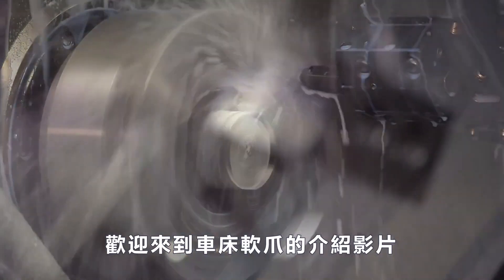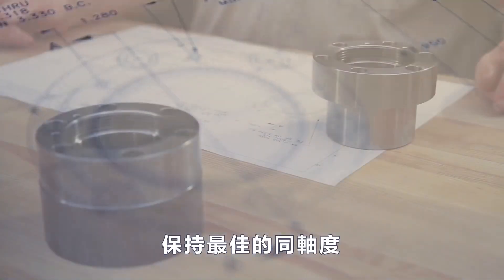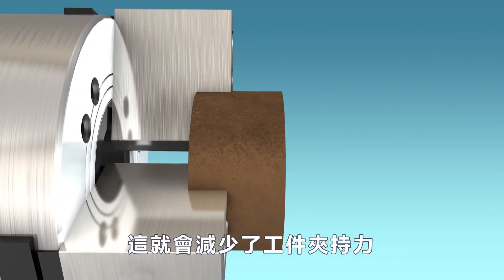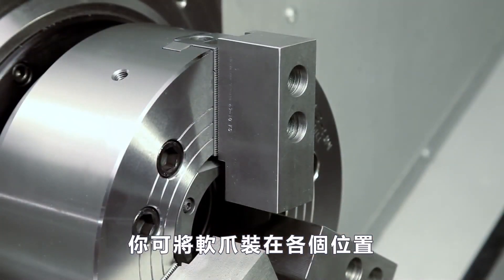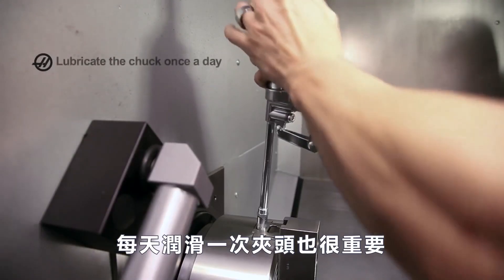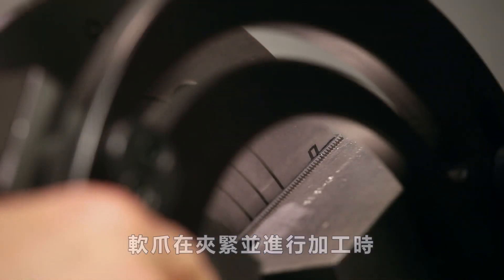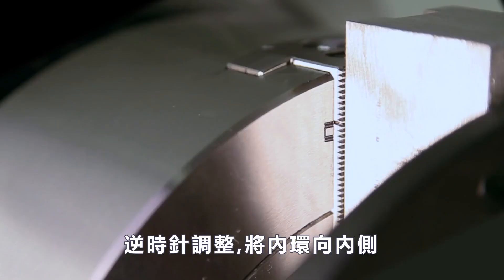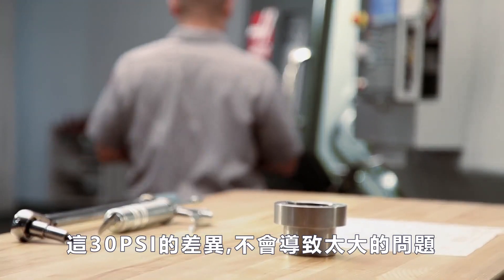[哈斯小教室] 車床軟爪 Part. 1 - 軟爪基礎知識 (車床 加工應用) / Turning machine Soft Jaw basic knowledge